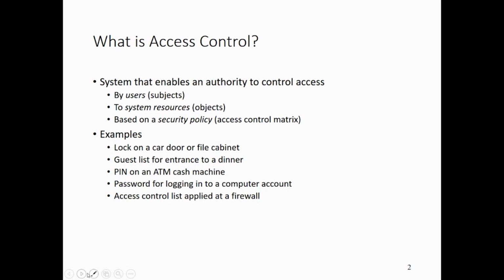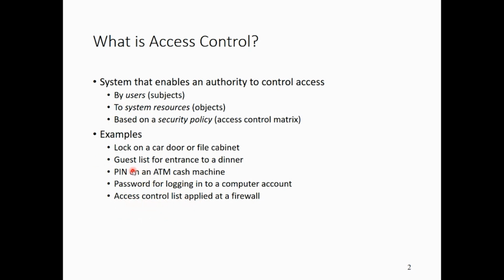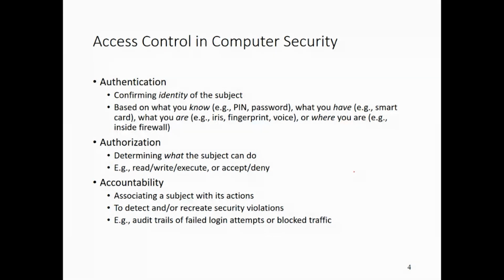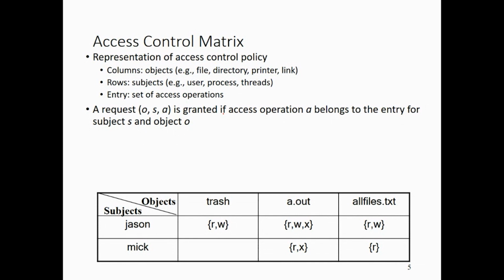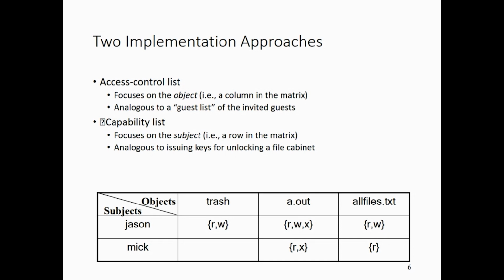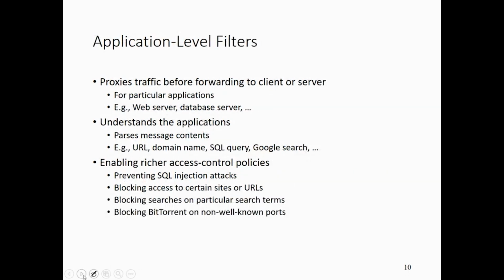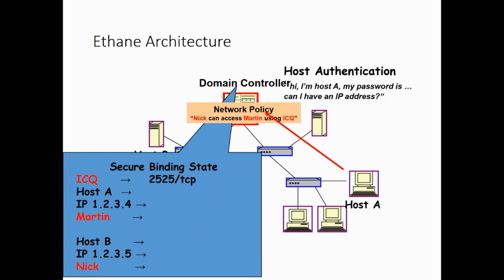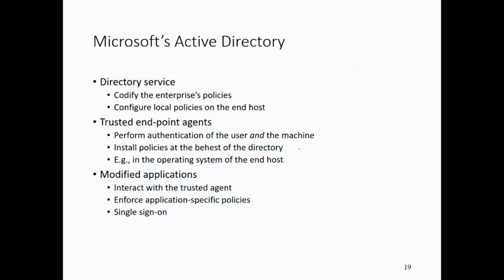03 Cyber Security -Network Access Control (NAC)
Cyber Security
Network Access Control
NAC